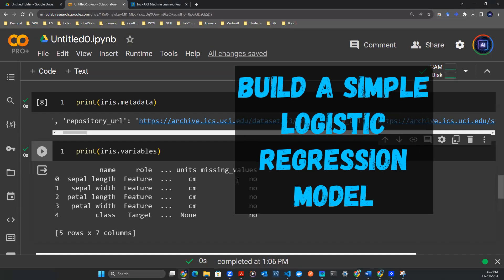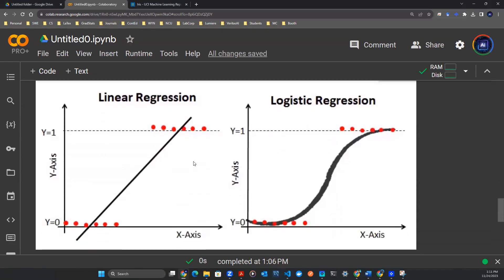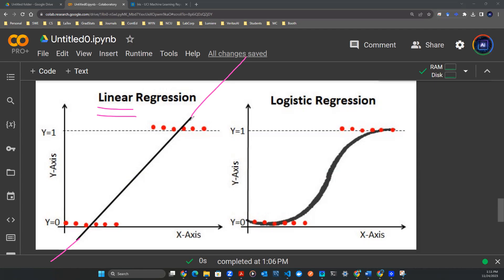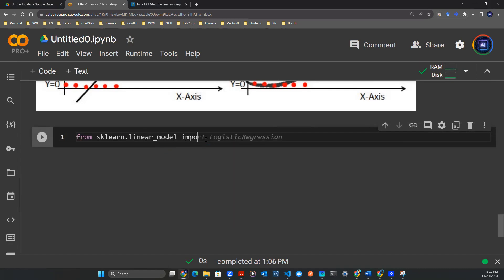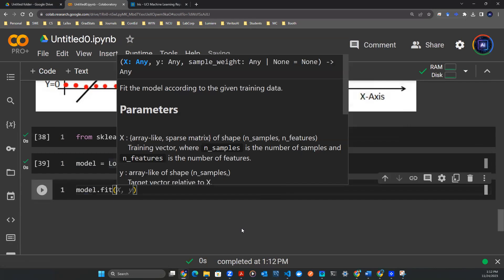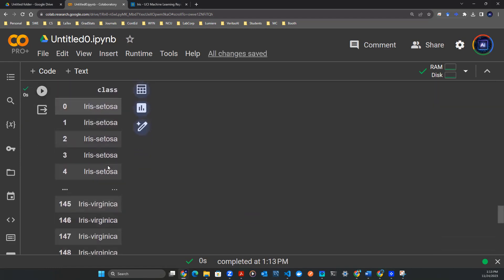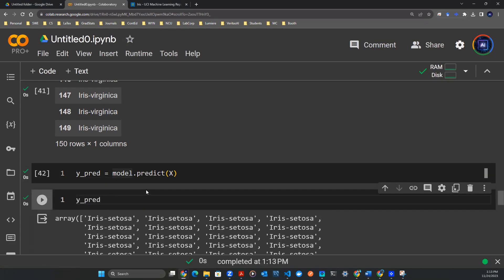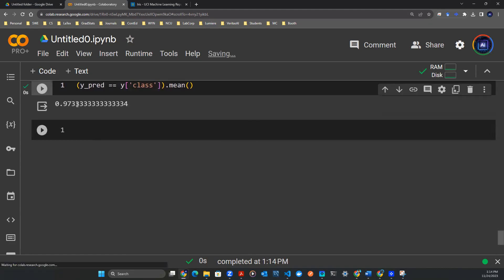Beginner's Guide to DS, ML, and AI - Build a Simple Logistic Regression Model